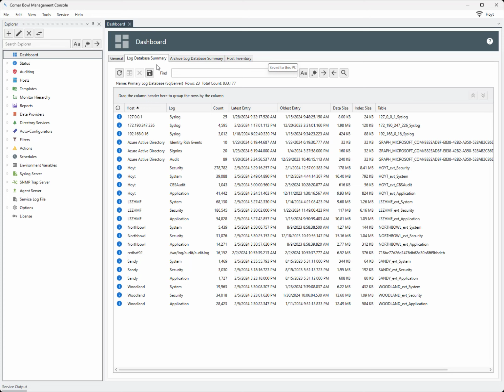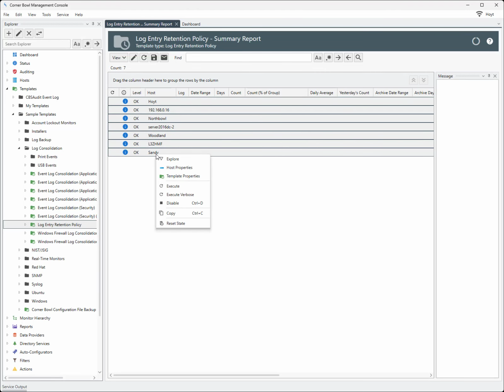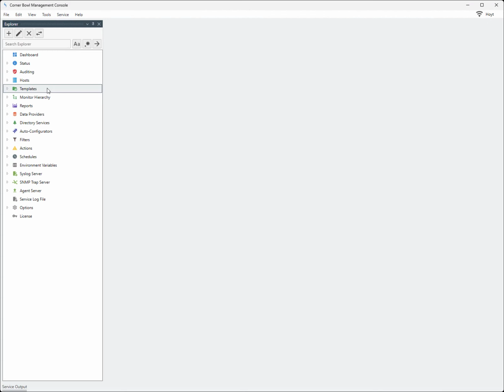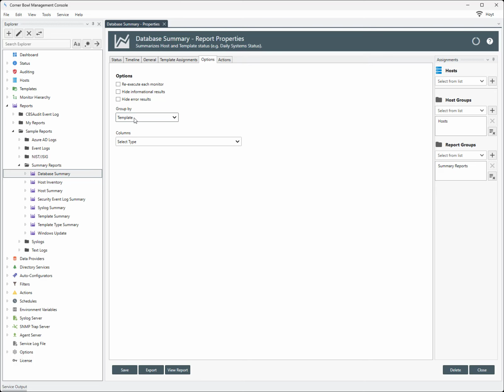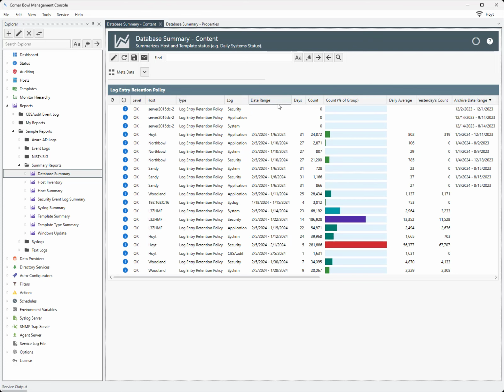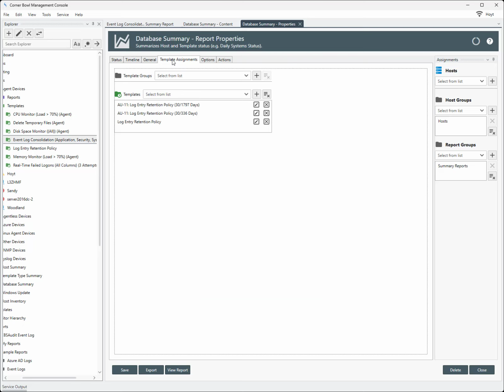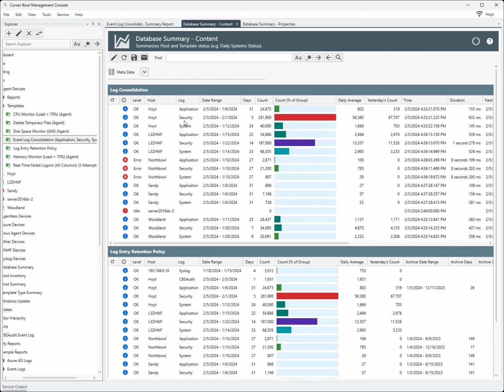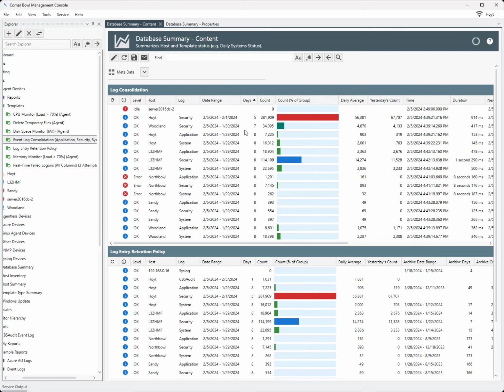How to Verify Event Log Retention Policy Implementation with Corner Bowl Server Manager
This is part 2 of my Event Log Management Video Tutorial Series.  In this video I am going to show you how to verify Server Manager is saving Event Log Entries to the Log Database, archiving to the Archive Log Database, then finally, removing entries from the Archive Log Database once they reach a certain age.